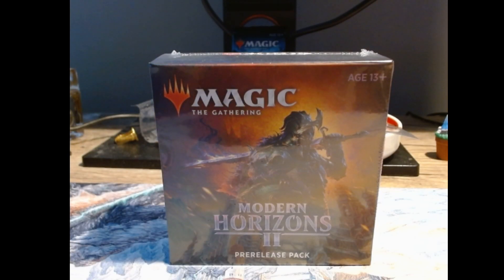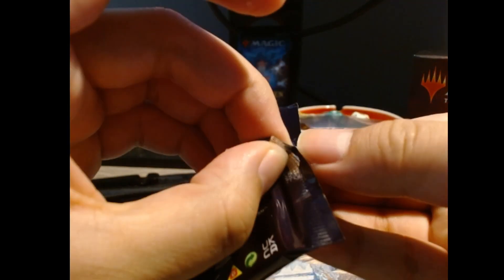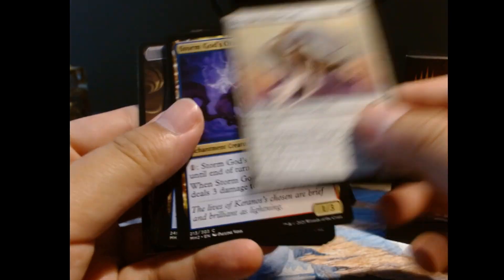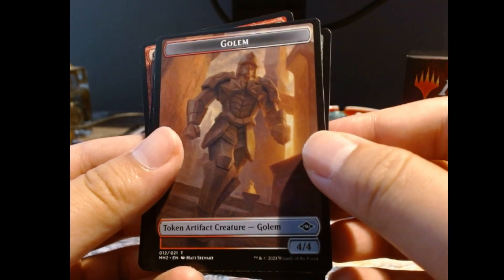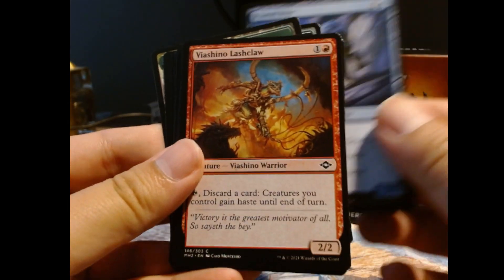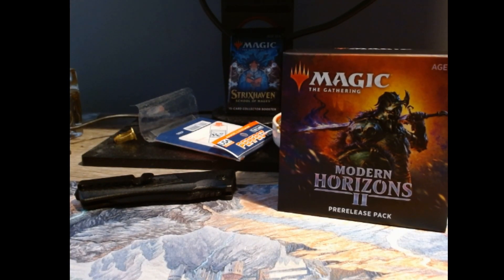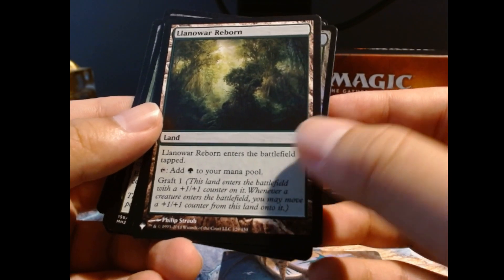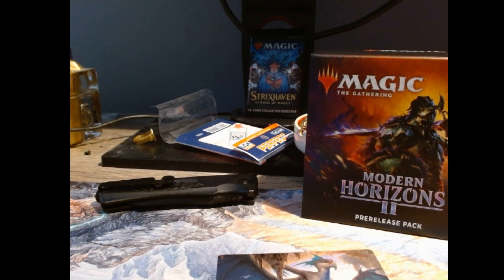MH2 Prerelease 2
Picked up my 2nd Modern Horizons 2 Pre-release pack. Compared to other YouTubers, this pack was not as strong but definitely much better than my first.